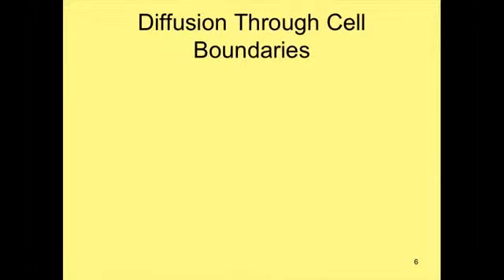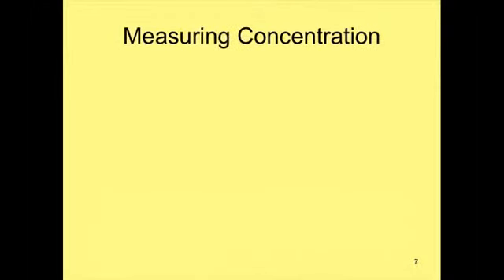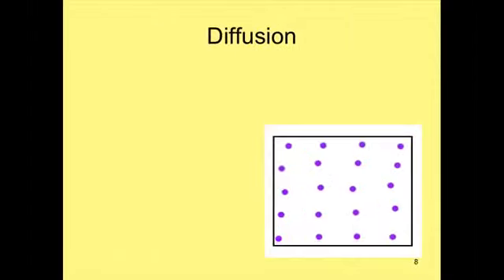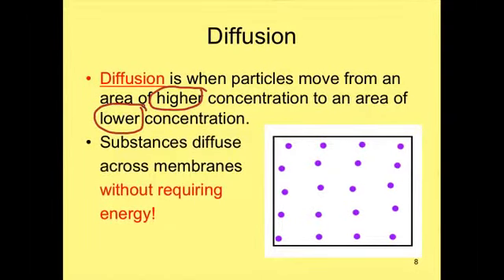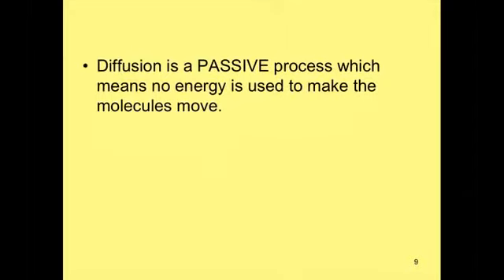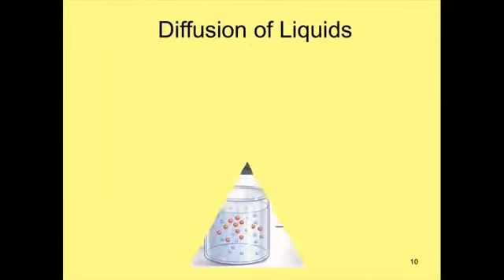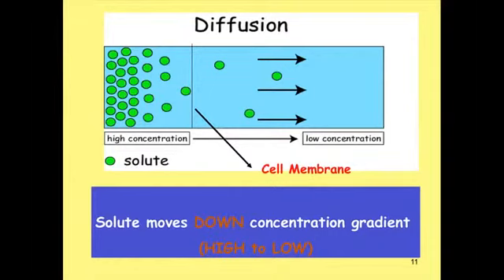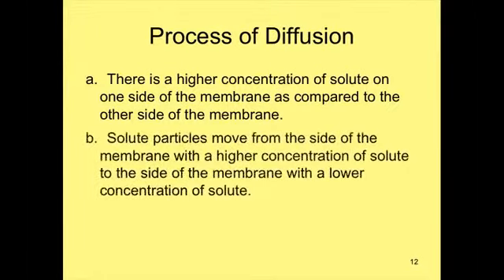Section 7-4 Diffusion